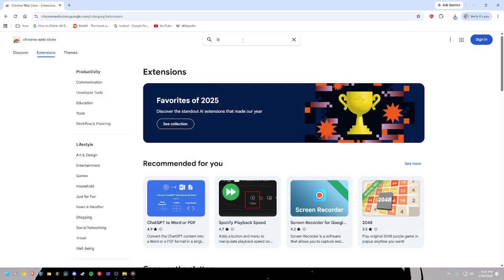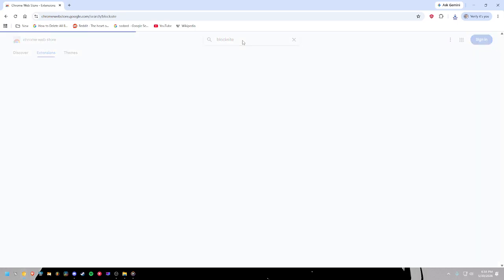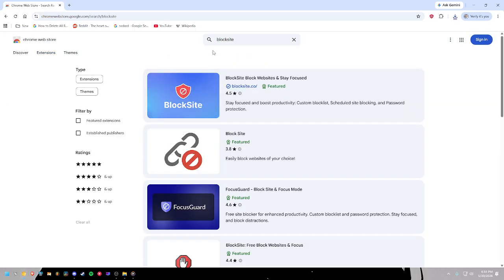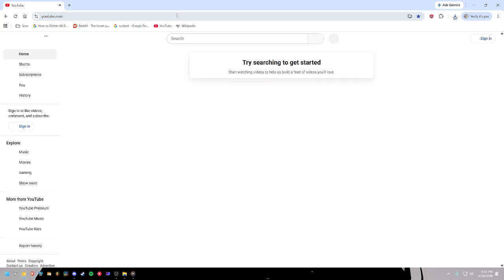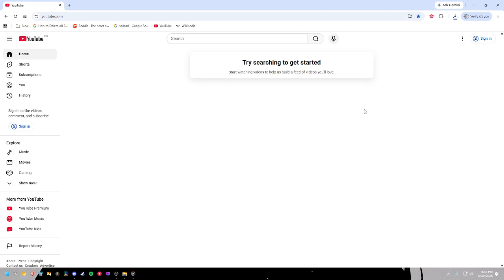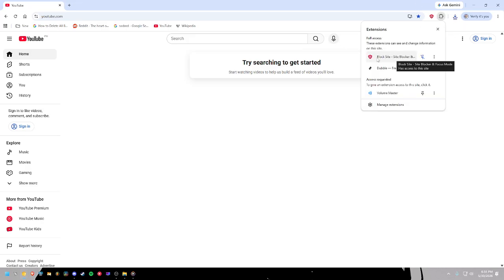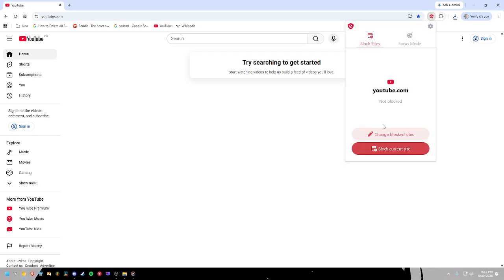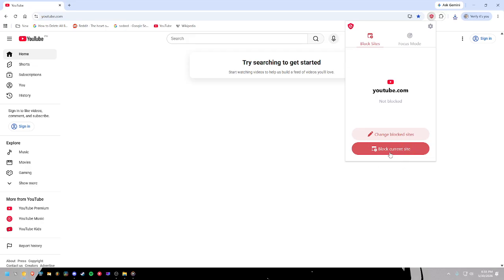How to Block YouTube in Google Chrome Browser [2026 Guide]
How to Block YouTube in Google Chrome Browser

Learn how to block YouTube in Google Chrome in minutes so you can stay focused and limit distractions. This quick guide shows how to block YouTube in Chrome using site settings and extensions, plus ways to unblock it later. Perfect if you’re searching for block youtube on chrome, disable youtube in chrome, or stop youtube access.

-Google Drive
-Google Meets
-Google Sheets
-Google Chrome
-Google Forms
-Google Gmail